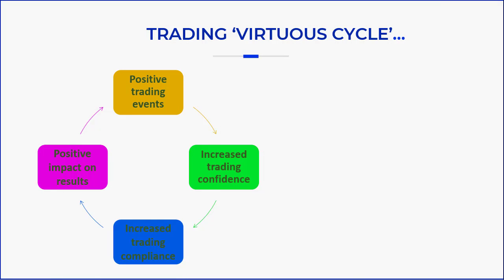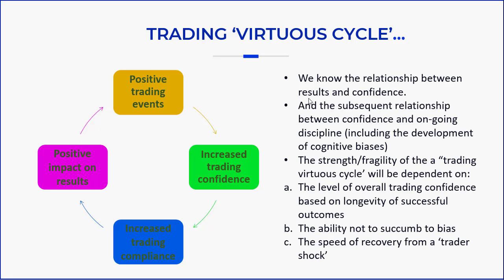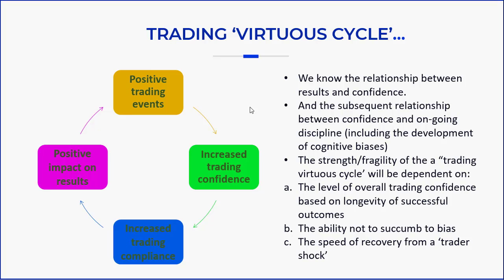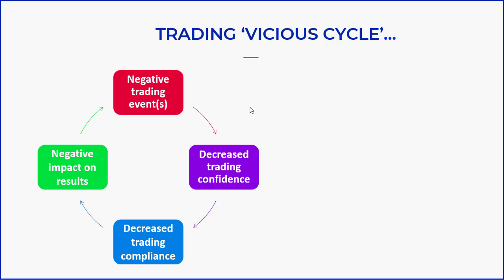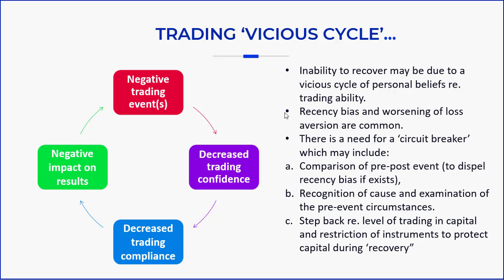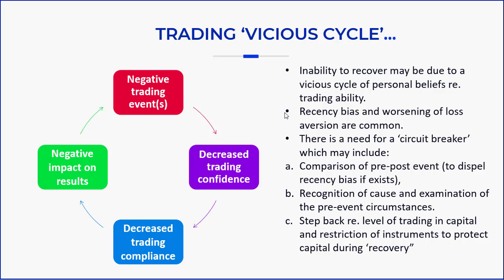Trading virtuous and vicious cycles